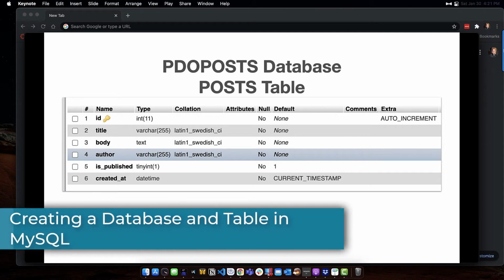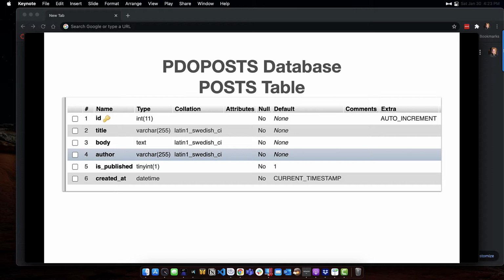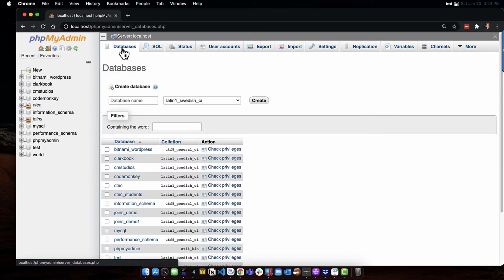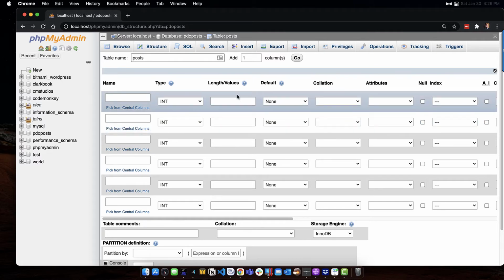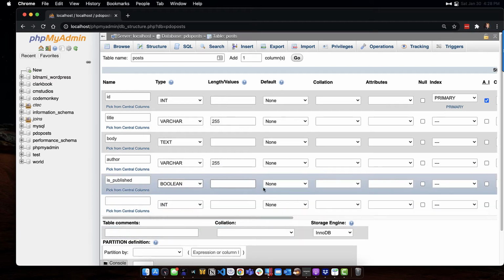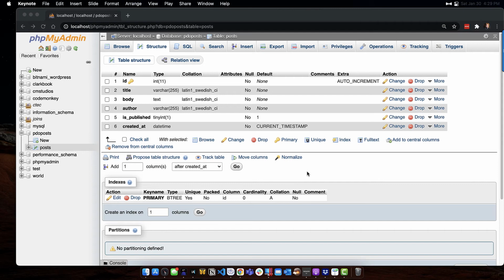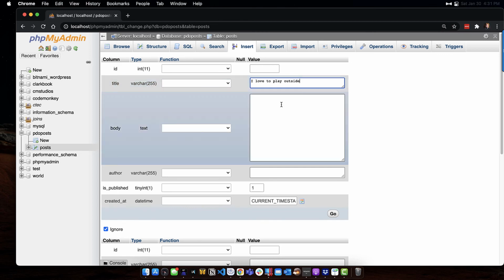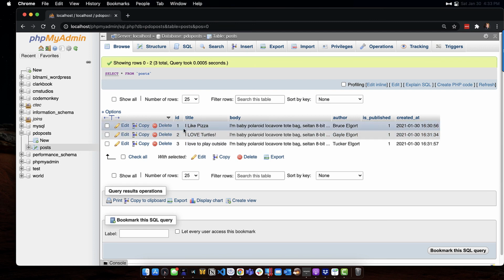CTEC 127: Creating the PDOPOSTS Database and POSTS Table